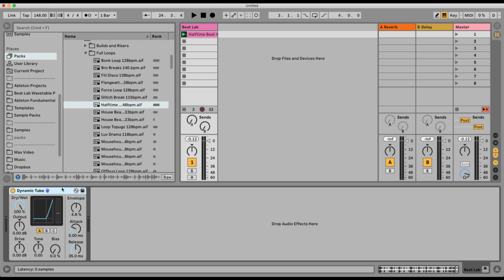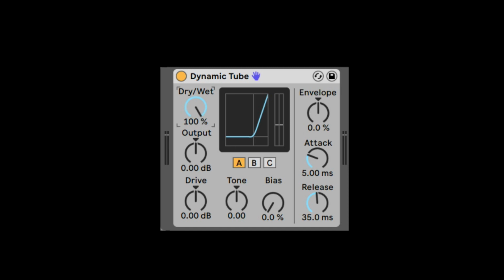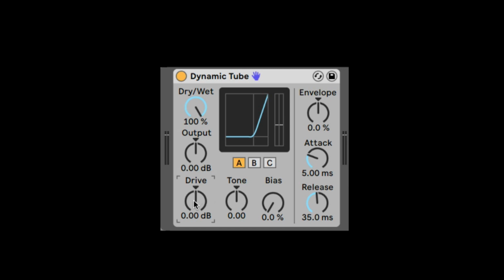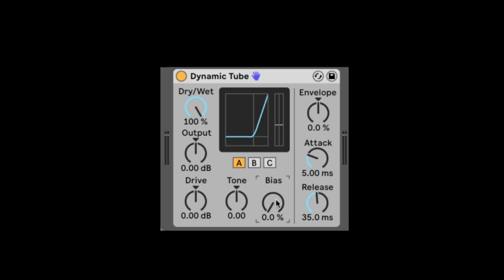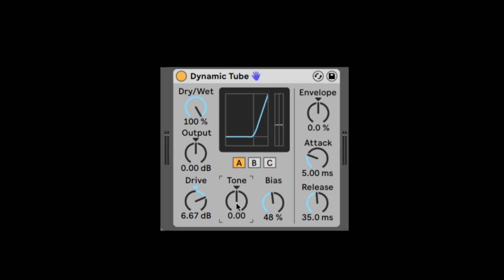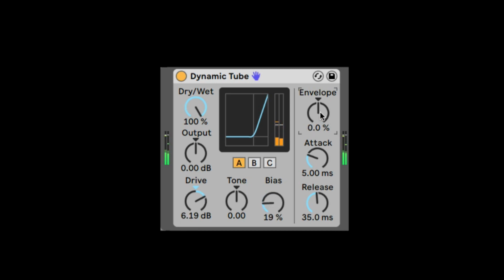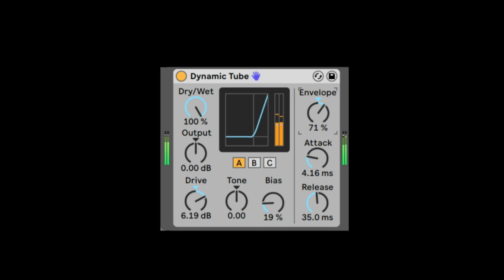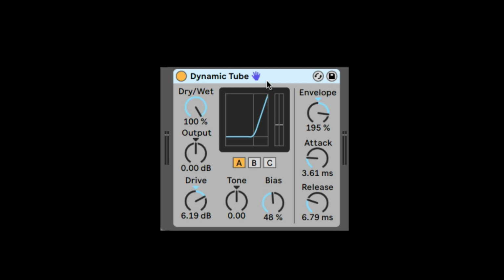All About Ableton Audio Effects - Dynamic Tube